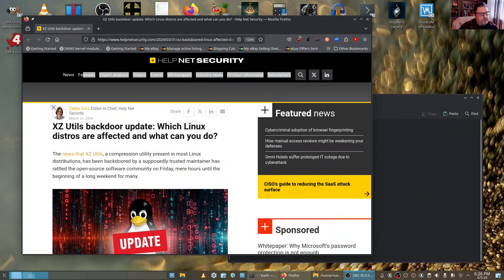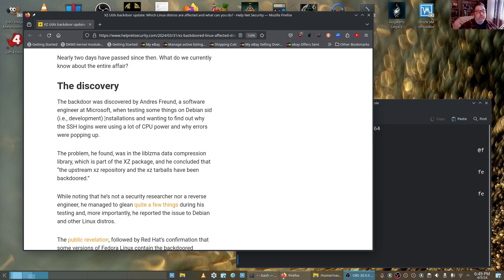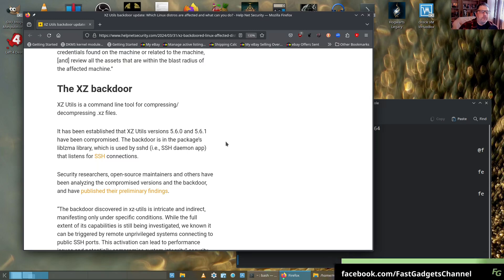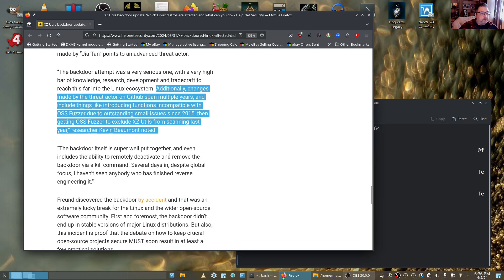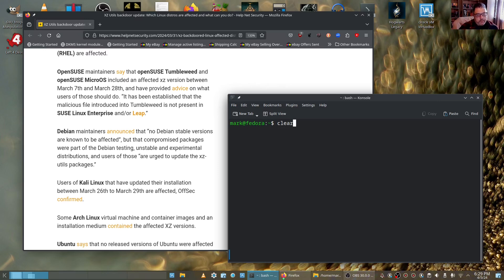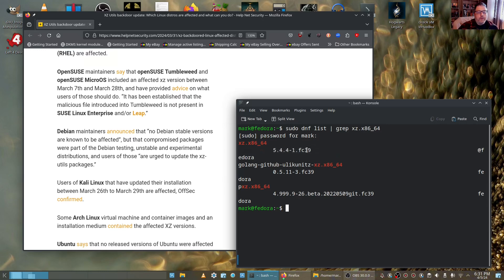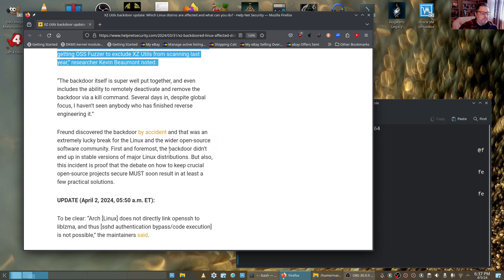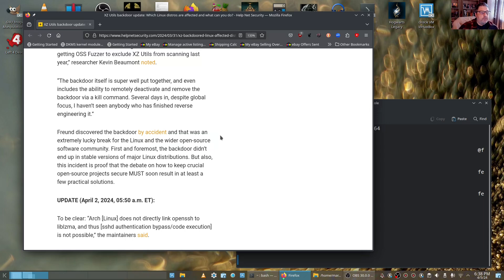How Serious Is The XZ Backdoor?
Let's dive into the latest serious exploit to affect Linux! We'll talk about how to identify the exploit, and what you need to do to keep your systems safe.

Sources:
Help Net Security: